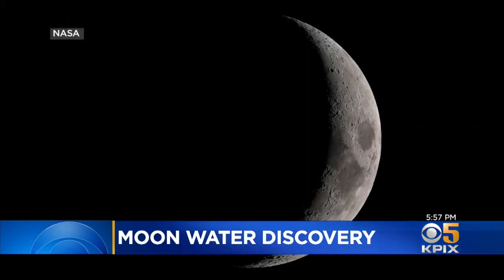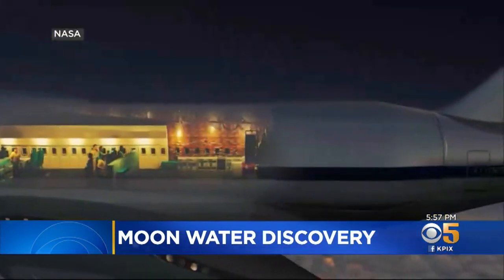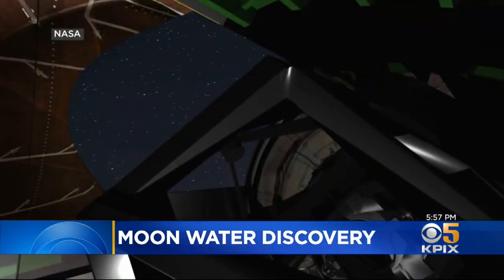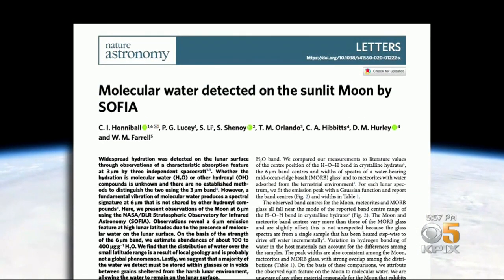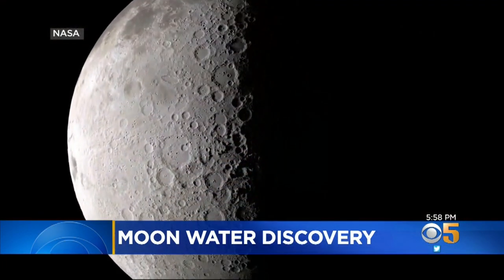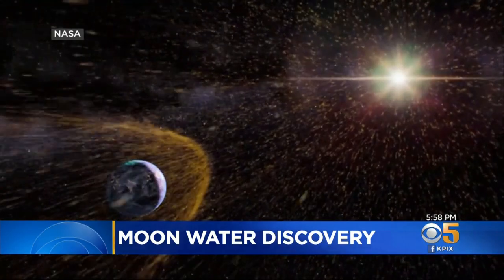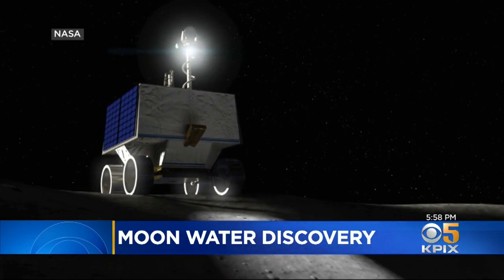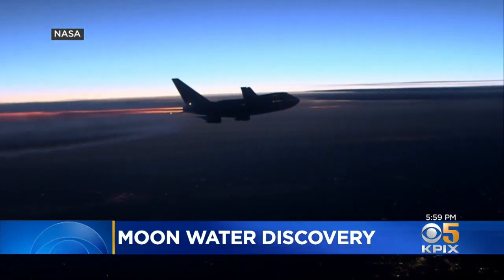NASA Ames Researchers Excited About Discovery Of Water Molecules On The Moon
NASA wraps up a busy October with another significant announcement regarding the discovery of molecular water on the sunlit surface of the moon. Kiet Do reports. (10/26/20)